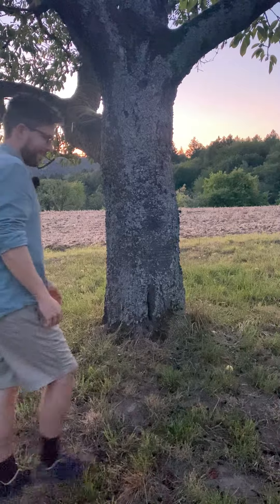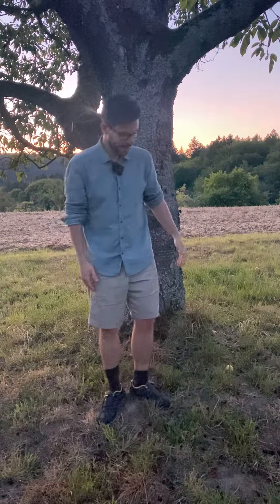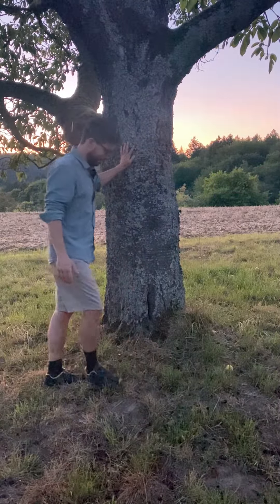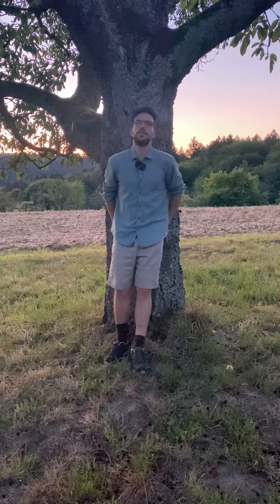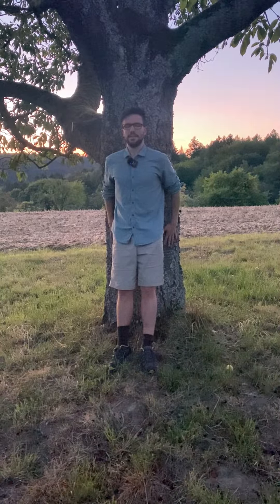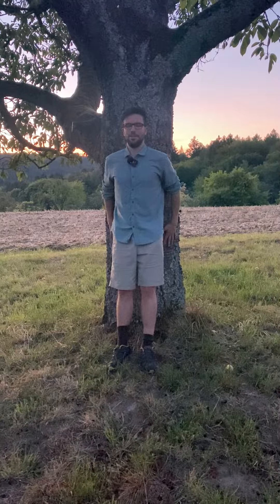Treeoga at dusk - bodywork to overcome fear and anxiety